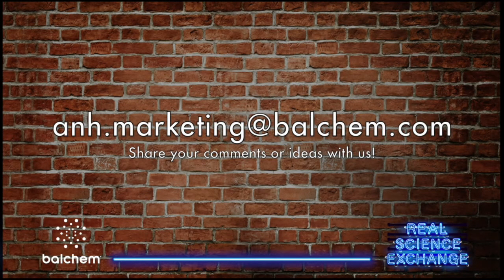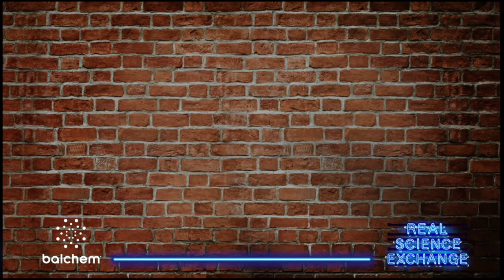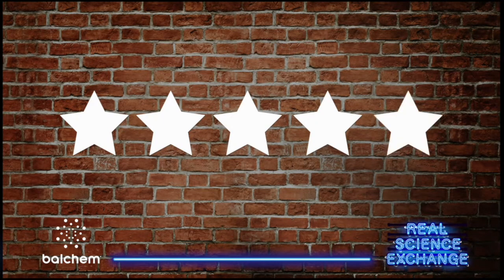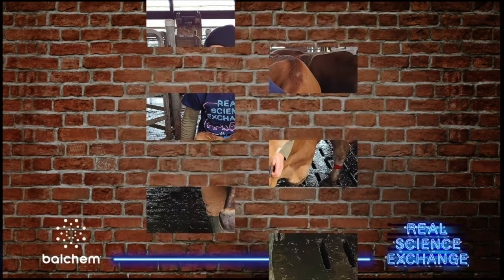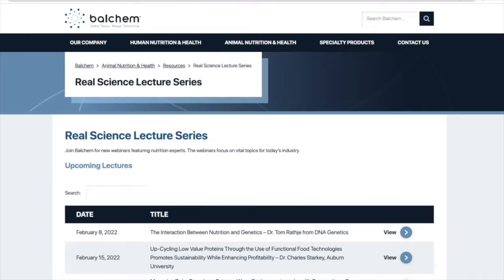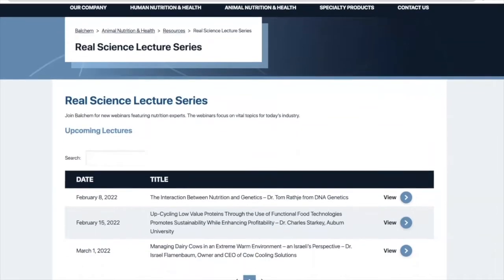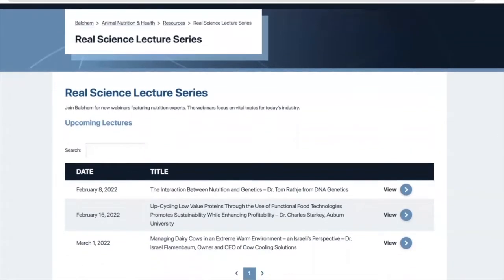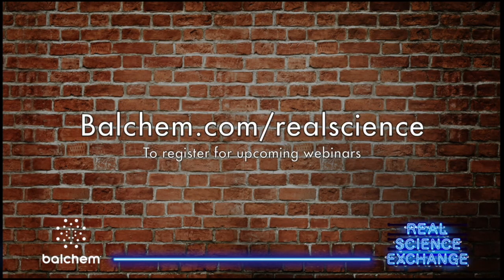Calcium dynamics & associated patterns of milk constituents in early lactation multiparous Holsteins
Jackson Seminara from Cornell University, winner of the PhD poster contest, discusses calcium dynamics and associated patterns of milk constituents in early lactation multiparous Holsteins. Cows with different calcium dynamics have different milk profiles, and the healthy cows had higher levels of proteins.